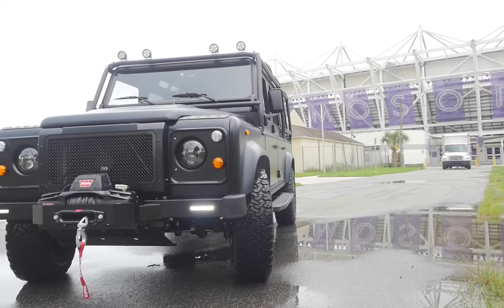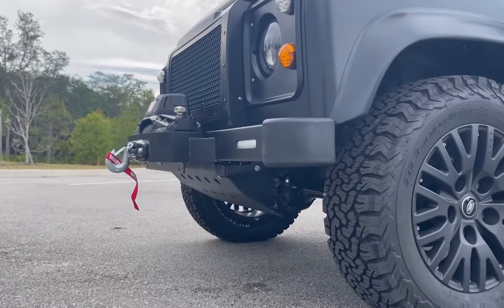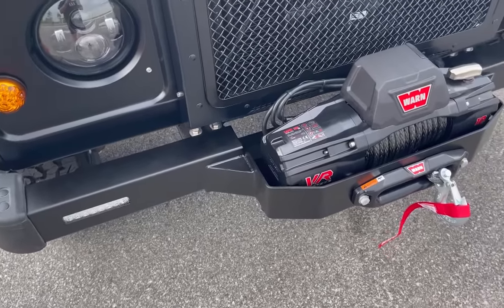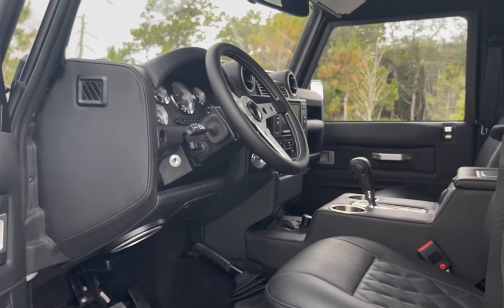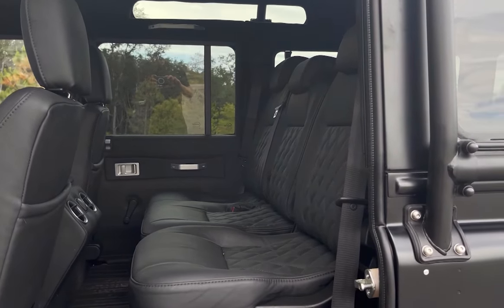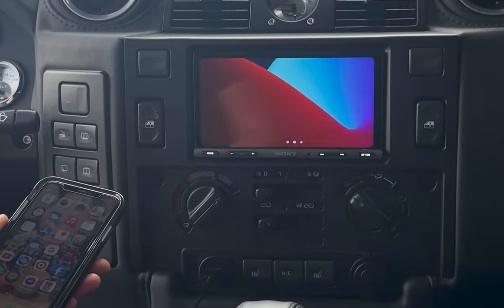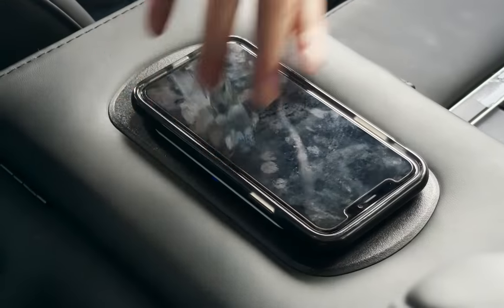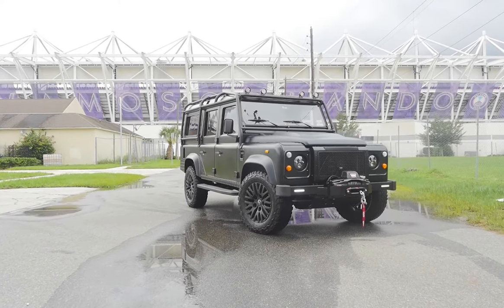Restored Custom Defender 110 with LC9 Engine | ECD Automotive Design